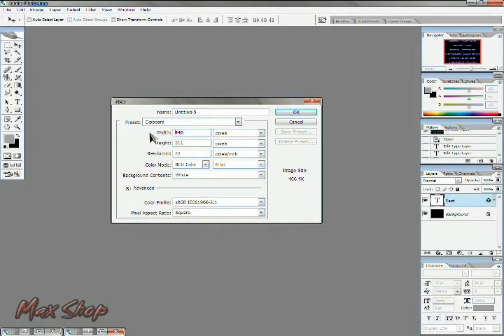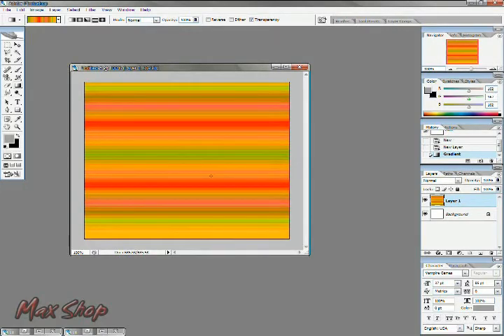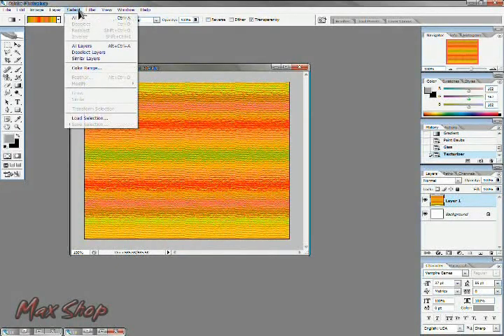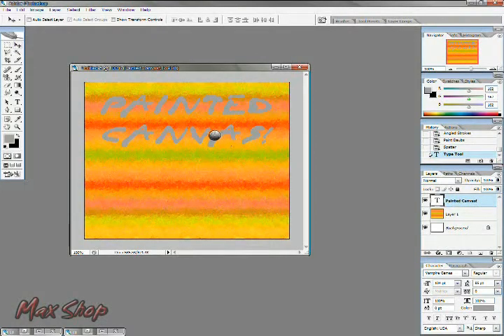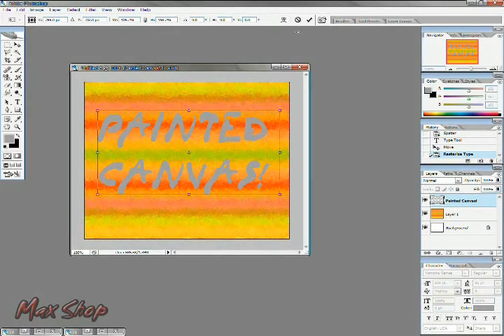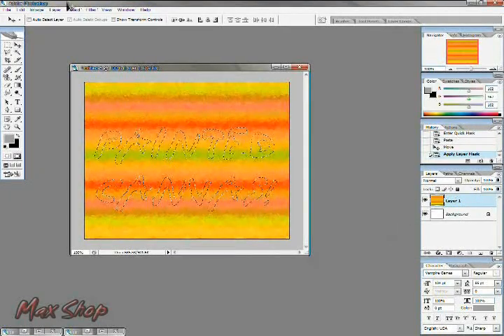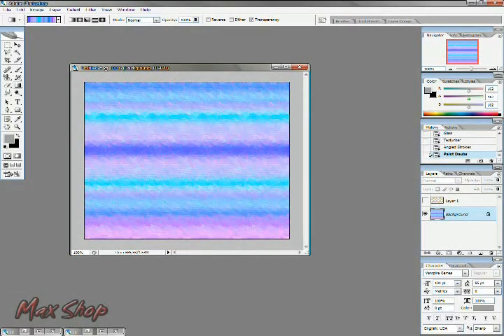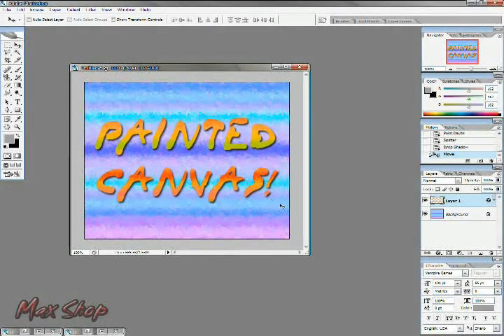Painted Canvas Text Effect Video Tutorial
A tutorial on how to create a really cool effect on Photoshop. It's my first video tutorial.. so I hope it's okay.